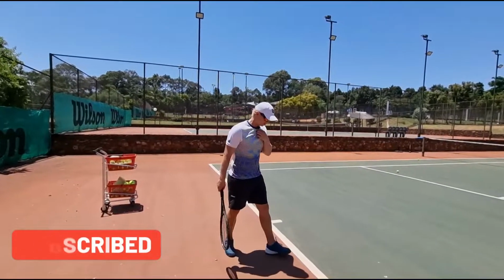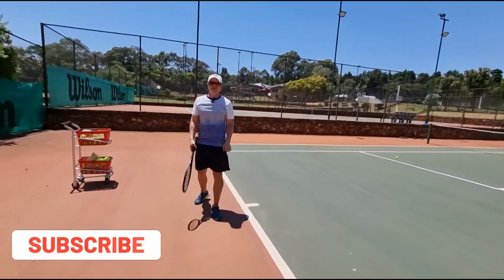Foot in foot out? (no more guessing)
What on earth must I do on my serve? Should I bring my foot in? Or not? Should I bring my back foot in? Or should I just keep it steady? It's just a question so many tennis players ask and the answer is pretty simple. Both work. Both are correct. You have to do the one that works best for you. And whatever serve you're using right now, if it is working, stick with it. If it's not working, consider changing your stance. A couple of pros and cons in this video on both serves. For example, keeping your back foot still you might have more balance, you might have more momentum forward. If you bring in your back foot, you might have more momentum. You might be able to accelerate up higher and you also might be able to use your back leg more when you bring in your foot. Watch this video to figure out which might work better for you which stance might work better for you on the tennis serve.